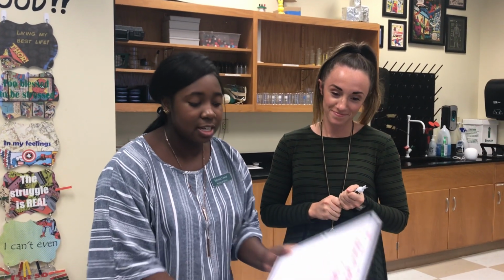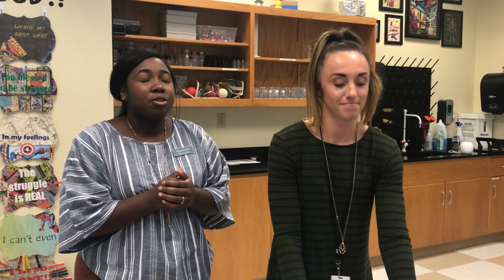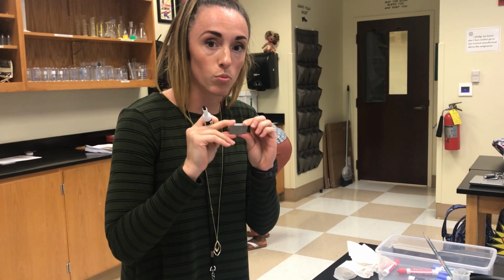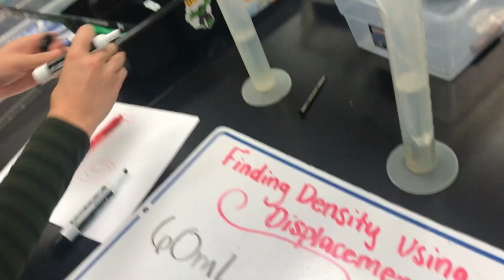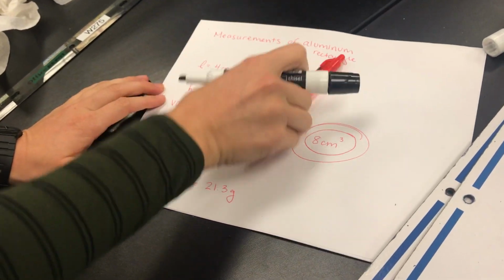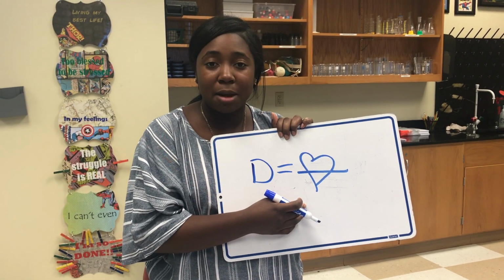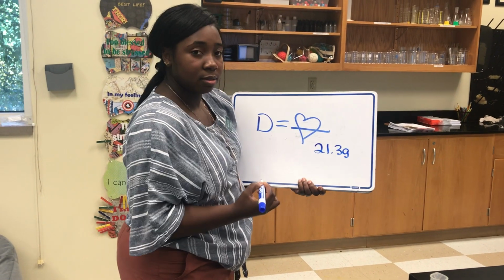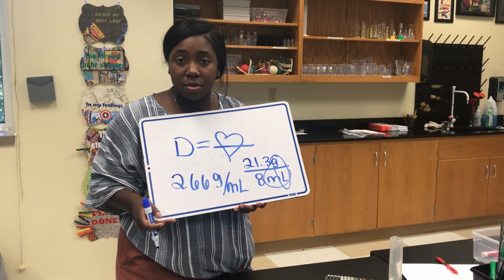Finding Density Using Displacement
Sometimes when a problem asks you to calculate the density, you may not be given the volume of the object directly. If the object is irregularly shaped, using length x width x height eill not work. For this scenario, the problem provides an initial and final volume of water. By subtracting the volumes to calculate the volume of just the object, you can then use the volume to plug into your density equation.